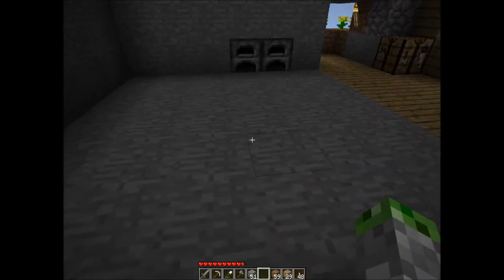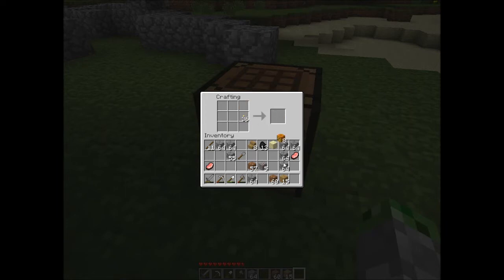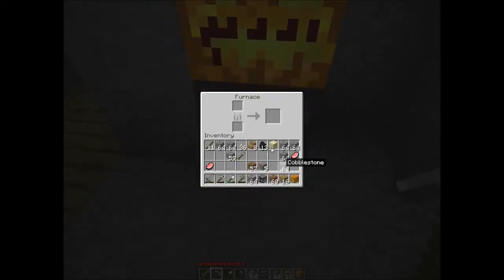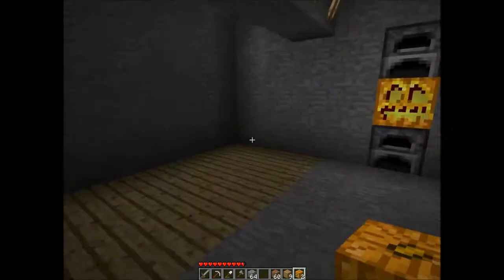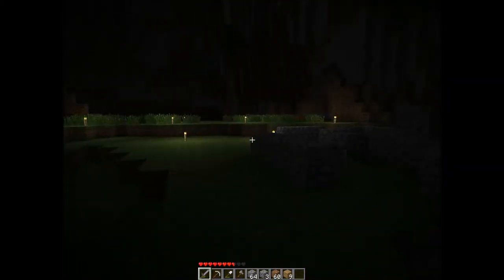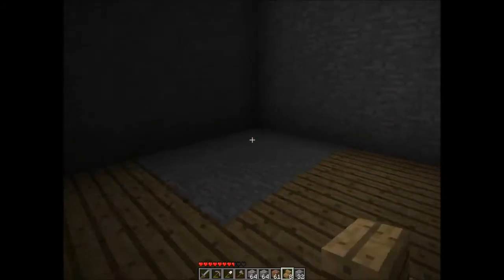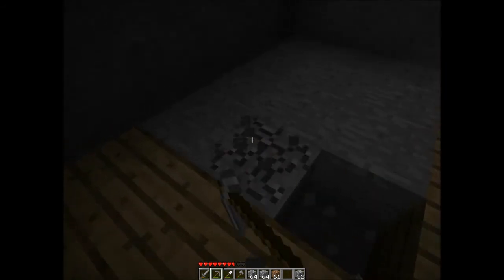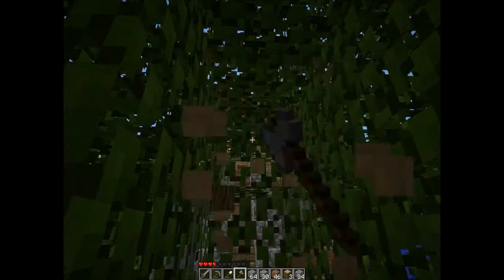Let's Play MINECRAFT - Part 7 - Finishing touches.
Part 7 (obviously) We start the finishing touches on the house.